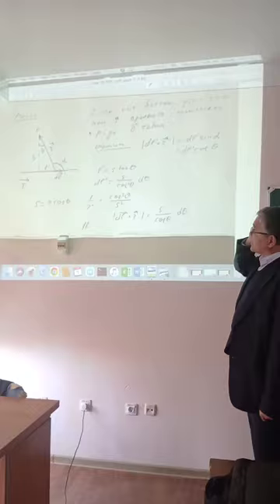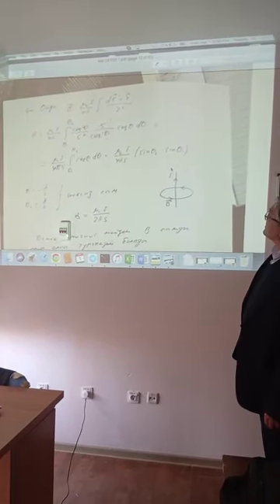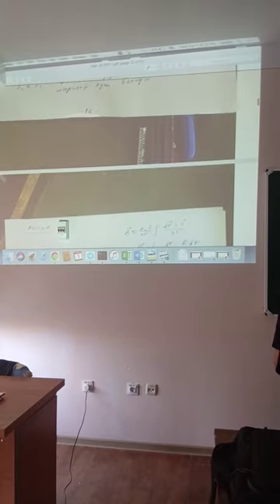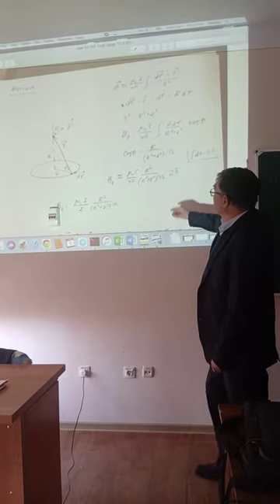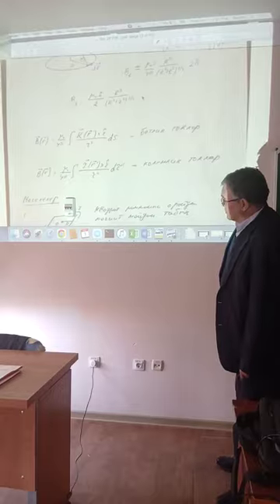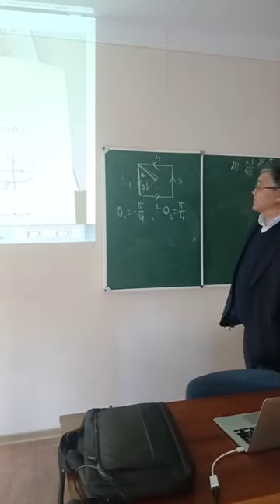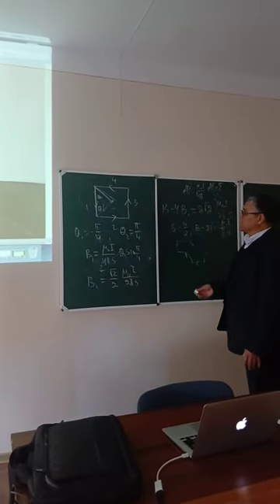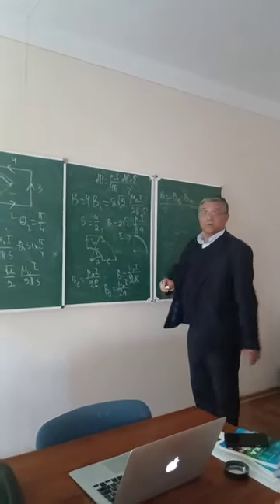Magnetik yarim'otkizgishler: seminar